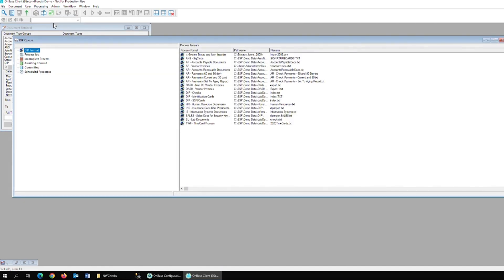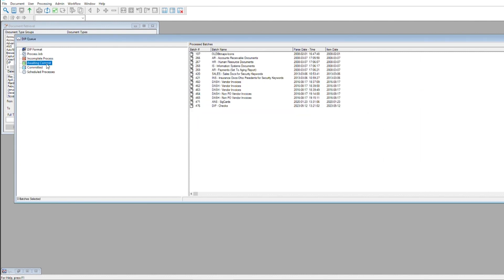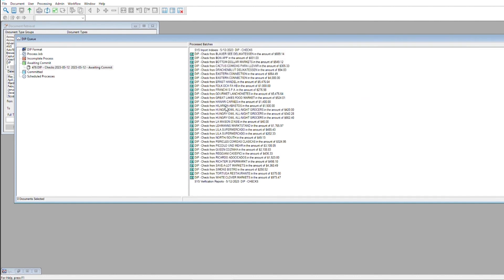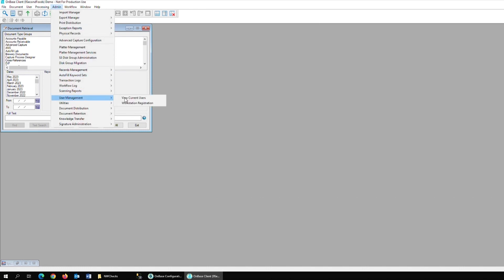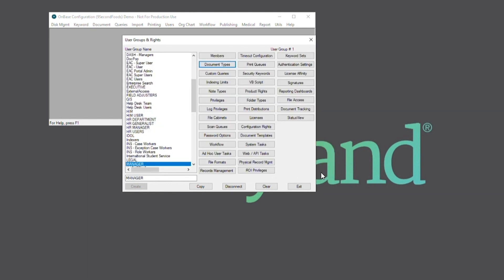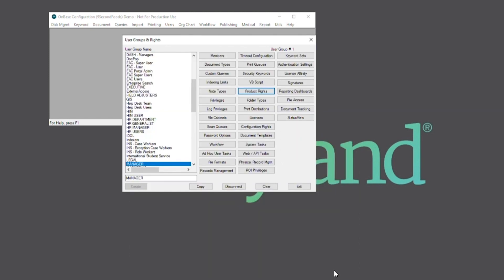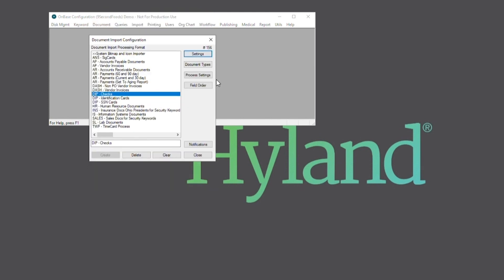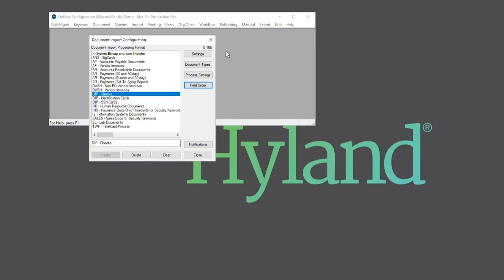How to Run and Troubleshoot DIP in OnBase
Check out this demo on DIP Running and Troubleshooting DIP.

00:00 OnBase Software Question
00:21 How to Run and Troubleshoot DIP
03:18 More Talks Like This